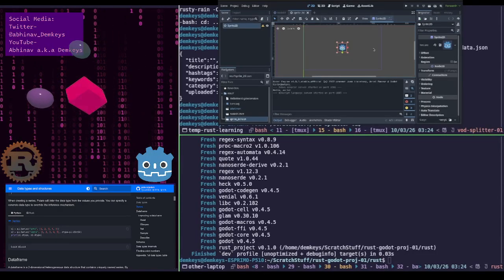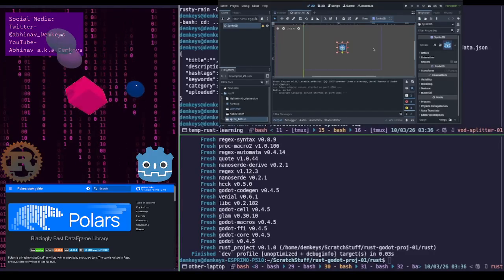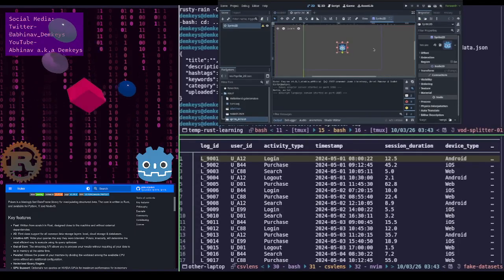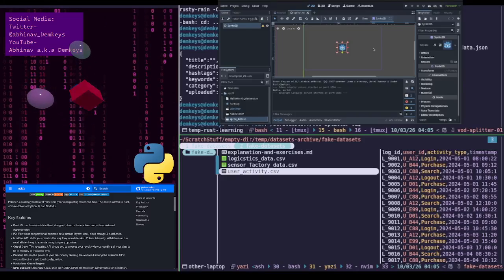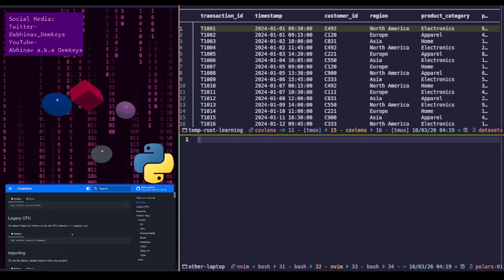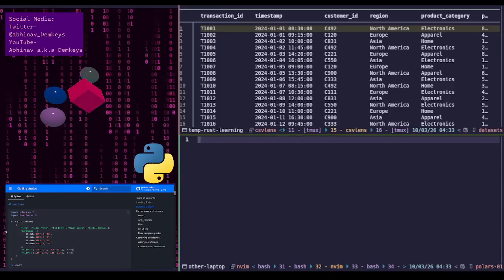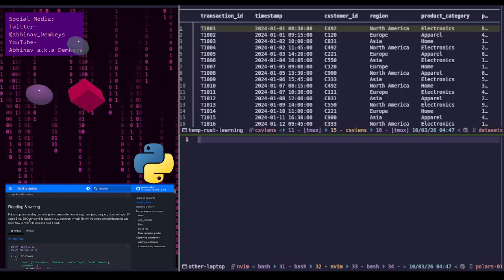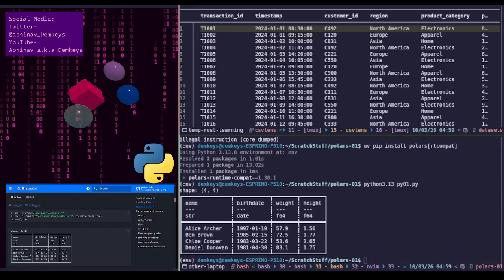We're checkings out Polars! 🏳️‍🌈 | 10032026